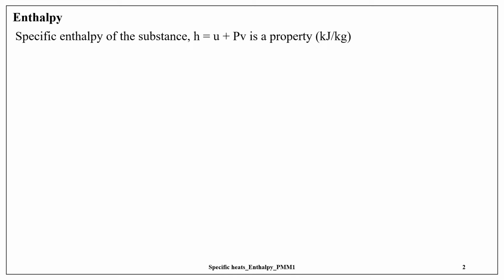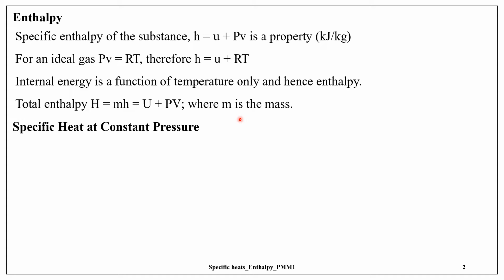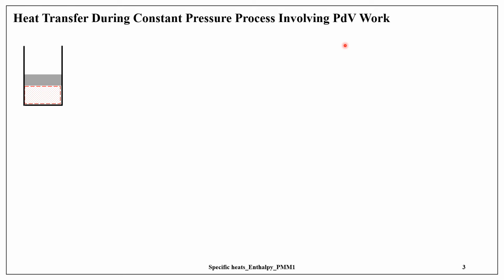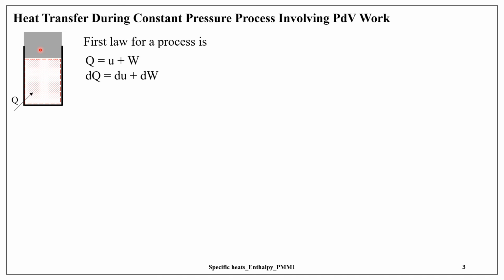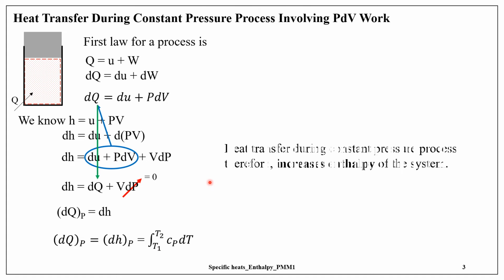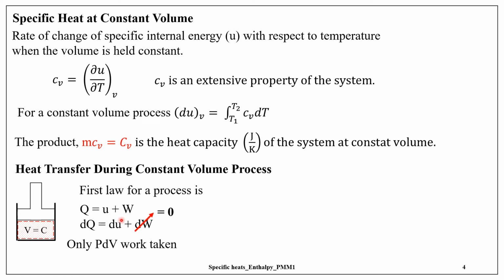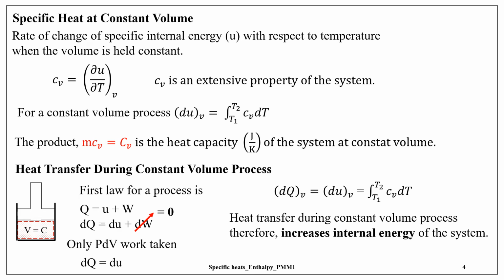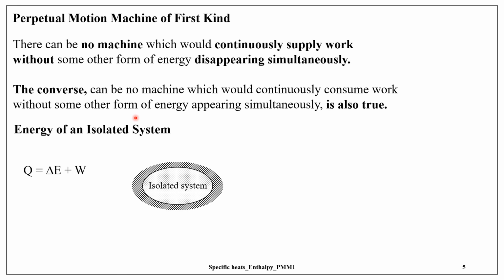Enthalpy ThermoDy Upload